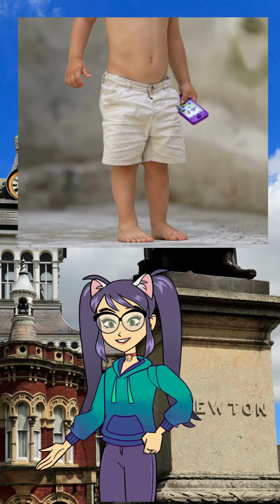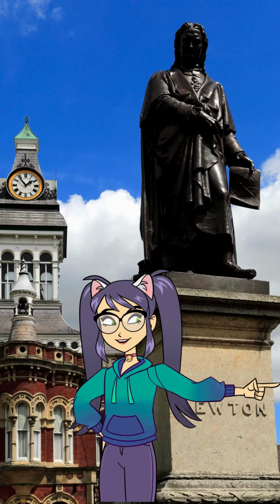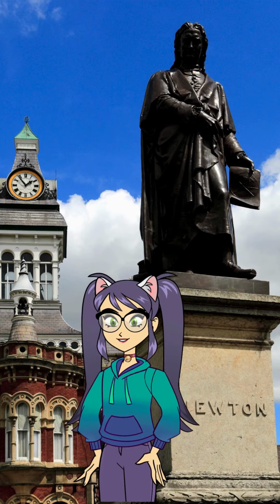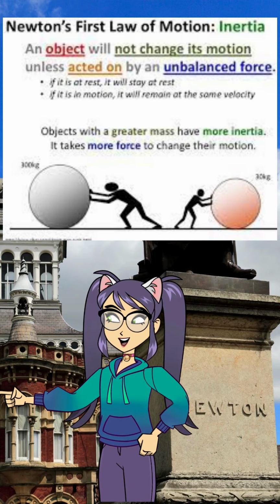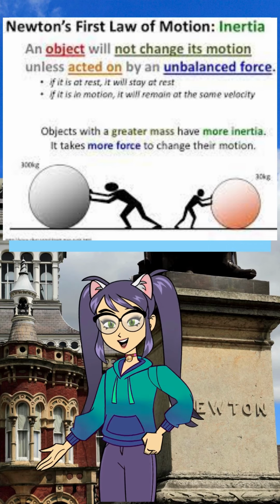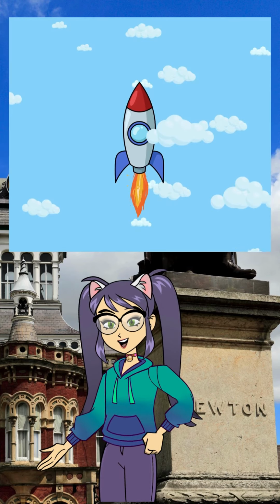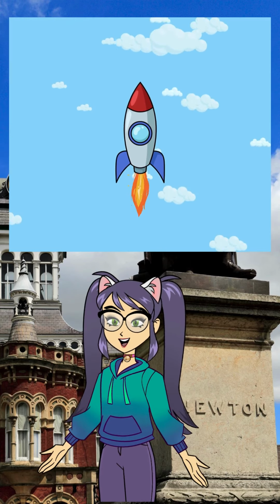Newton's Laws of Motion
CSS MPT Newton's Laws of Motion